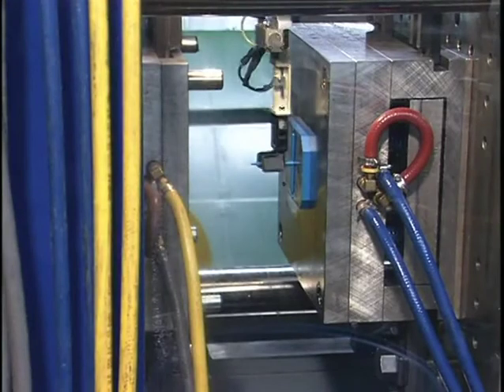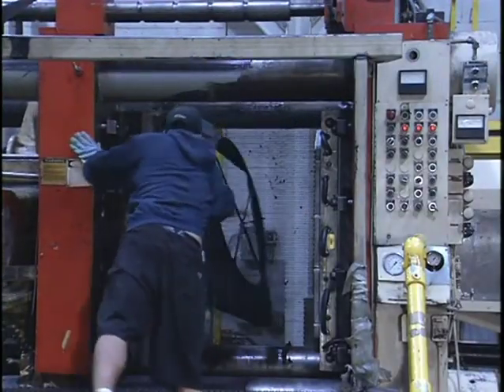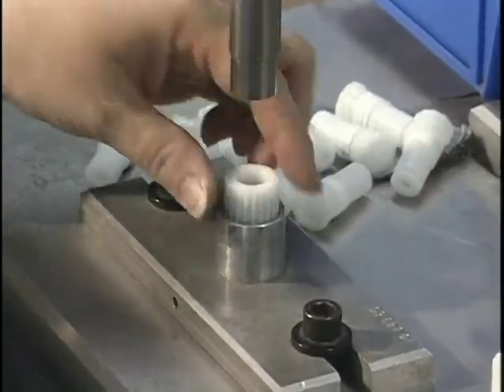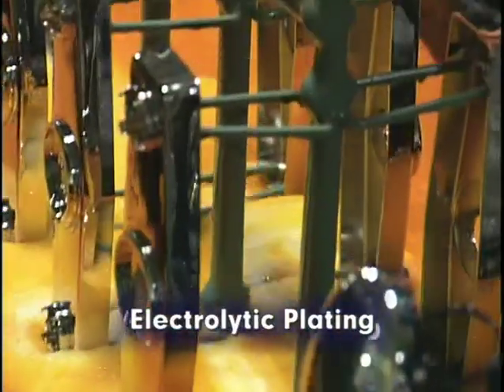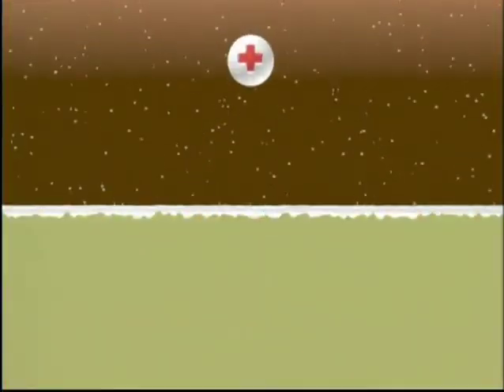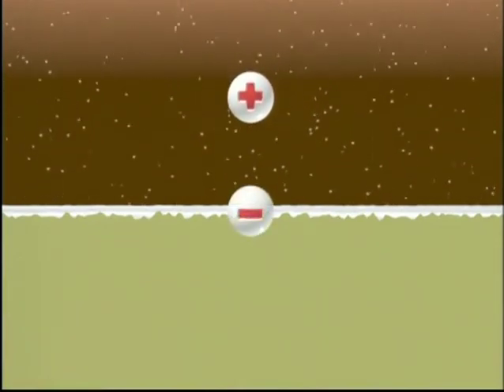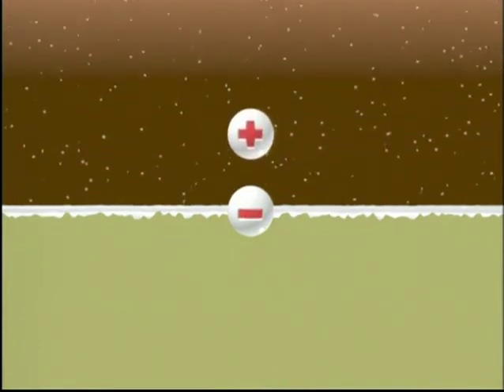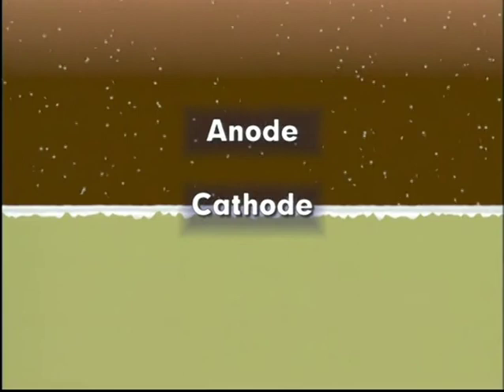Vts 10 1-1